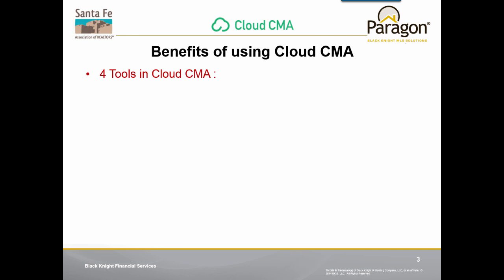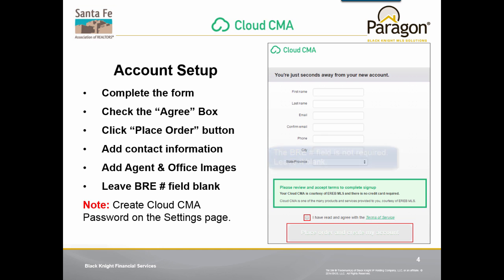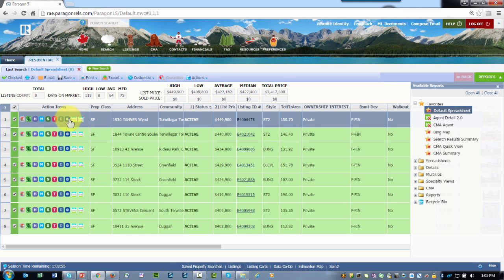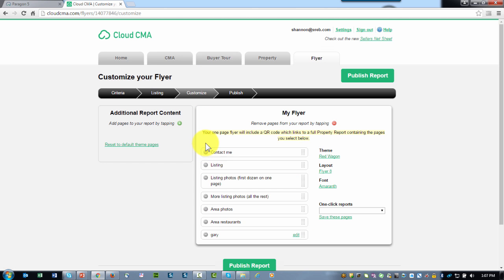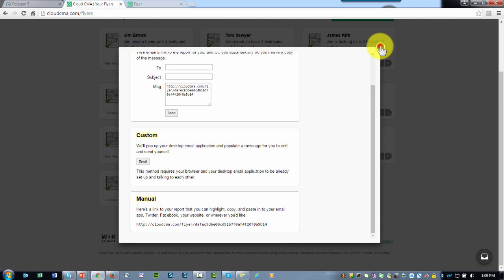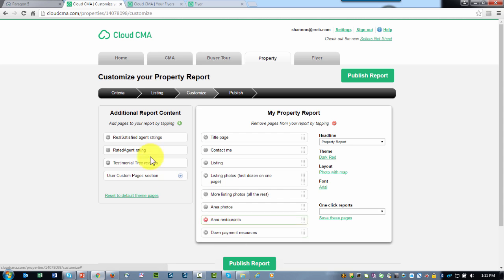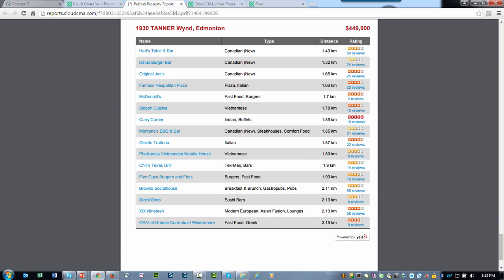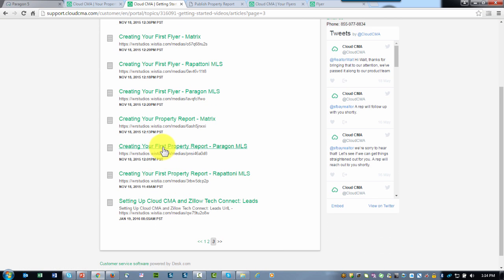Cloud CMA Property Flyer and Property Report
Learn how to use Paragon to begin your Cloud CMA based Property Flyer and Property Report.  See how to select a property in Paragon; Add your property to Cloud CMA; Customize your Property Flyer and Property Report; View your Property Flyer and Property Report; Email your Property Flyer and Property Report to your Buyerer and so much more.

Cloud CMA products are designed with tablets in mind.  You can use your tablet to make your Property Flyer and Property Report.  With a simple swipe you and your Buyer can move through  pages of the Property Flyer and Property Report.